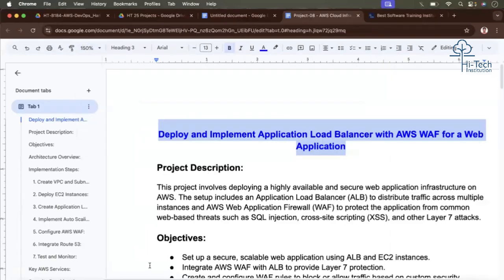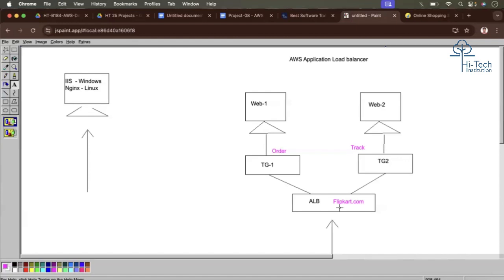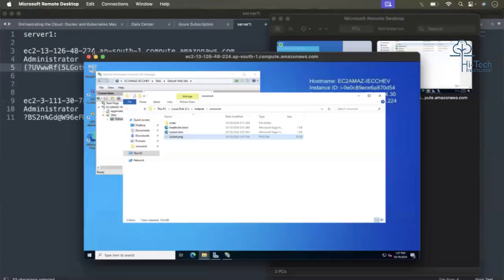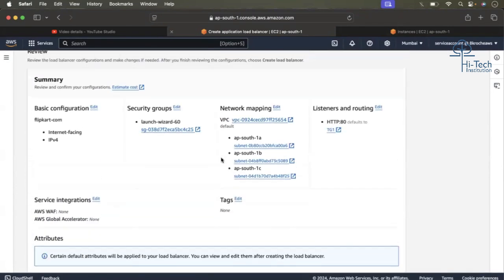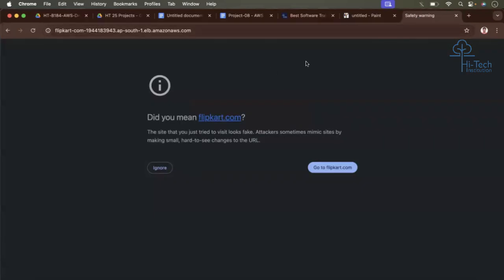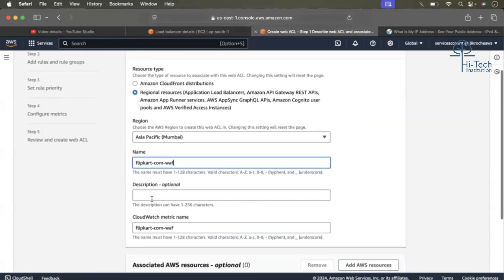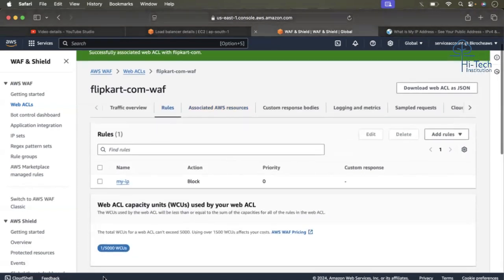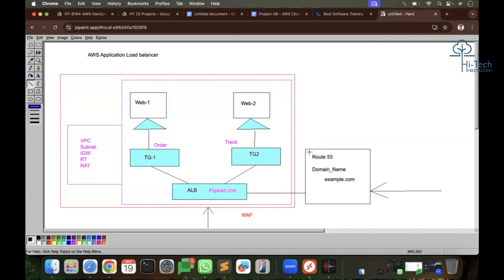How To Explain AWS DevOps Projects in an Interview | AWS DevOps Projects 08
Scenario: AWS Cloud Infrastructure Setup for a New Application
Your team has been assigned the task of setting up the foundational AWS infrastructure for a new web application that will be deployed in AWS. The application will require resources like IAM groups for different teams, EC2 instances for computing, S3 for static content, and a secure VPC networking setup.
Company Requirement:
The company has three different teams—Monitoring, Security, and Cloud Team—each with distinct roles and responsibilities. They need the appropriate IAM groups and permissions set up to manage and access specific AWS resources. The web application itself will be hosted on EC2 instances with attached EBS volumes, and the static content will be stored in an S3 bucket. For networking, the VPC should be configured with both public-facing and private subnets, along with secure connectivity between two regions via VPC peering.

Task Breakdown:

1. IAM Setup for Different Teams
The company has defined three core groups that need specific permissions based on their job functions:
Monitoring Team: They are responsible for monitoring the health and performance of AWS resources and applications. You need to create an IAM group for them with read-only access to monitoring services like CloudWatch and IAM.
Security Team: This team handles security configurations and audits. They need full access to manage security settings, IAM, and encryption keys. You must create an IAM group with necessary permissions to handle these tasks.
Cloud Team: The Cloud Team manages the deployment, infrastructure setup, and maintenance. This team requires full administrative access to all AWS resources.
Deliverables:
Create IAM groups for Monitoring, Security, and Cloud teams.
Attach appropriate policies to these groups to reflect the job functions.

2. EC2 and EBS Setup
The web application requires a compute resource and data storage:
The application will run on a t2.micro EC2 instance using an Amazon Linux 2 AMI.
The application will store its data on an EBS volume of 10 GiB. This volume should be backed up using snapshots to ensure data resilience.
To allow scaling and reuse, create an AMI from the running EC2 instance for future launches.
Deliverables:
Launch an EC2 instance (t2.micro) with Amazon Linux 2 AMI.
Attach a 10 GiB EBS volume to this instance.
Create a snapshot of the attached EBS volume.
Create an AMI from the running EC2 instance.

3. S3 Setup for Static Website and Data Lifecycle Management
The application also includes static web content (like images, CSS, JavaScript), which will be hosted on S3. In addition to this, version control and lifecycle management are necessary to optimize storage costs.
Create an S3 bucket that will serve as a static website, hosting files such as index.html and error.html.
Enable versioning on the bucket to keep track of file changes.
Implement a lifecycle policy that moves objects to Glacier after 30 days and deletes them after 1 year to manage long-term costs.
Deliverables:
Create an S3 bucket with static website hosting enabled.
Upload a sample index.html file to test the website.
Enable versioning on the bucket.
Implement a lifecycle policy for moving objects to Glacier after 30 days and deleting them after 365 days.

4. VPC Networking Setup with Peering
To support the application's network needs, a custom VPC is required. The VPC needs two public subnets and one private subnet to host different tiers of the application. Additionally, the company has resources in another region, so VPC peering is required to establish a connection between your new VPC and a default VPC in another AWS region.
Create a VPC with the CIDR block 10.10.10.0/24.
Set up two public subnets and one private subnet within the VPC.
Attach an Internet Gateway to allow the public subnets to communicate with the internet.
Set up a NAT Gateway in one of the public subnets to allow private subnets to access the internet.
Establish a VPC peering connection with a default VPC in a different region. Update routing tables accordingly to ensure communication between the VPCs.
Deliverables:
Create a VPC with three subnets: two public and one private.
Attach an Internet Gateway for public internet access.
Set up a NAT Gateway for private subnet internet access.